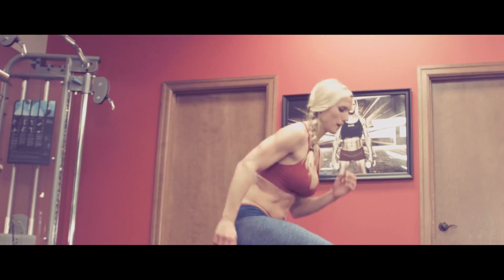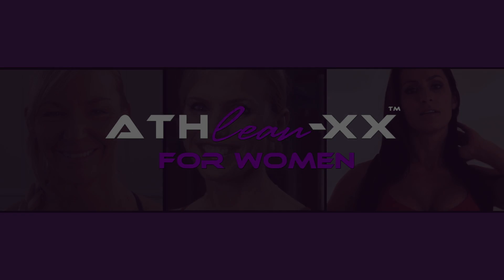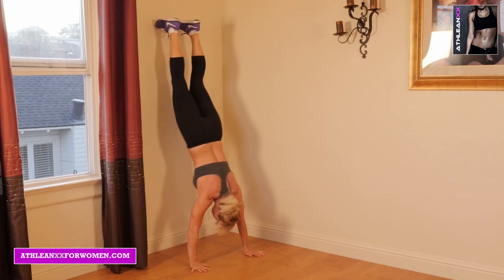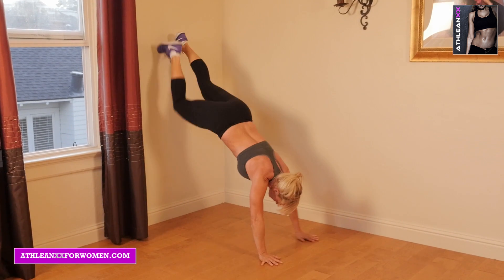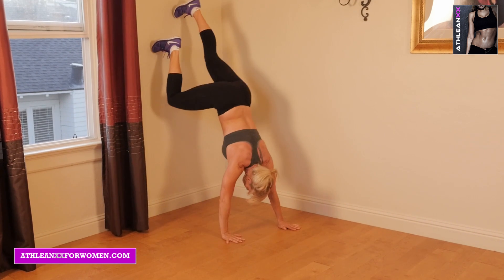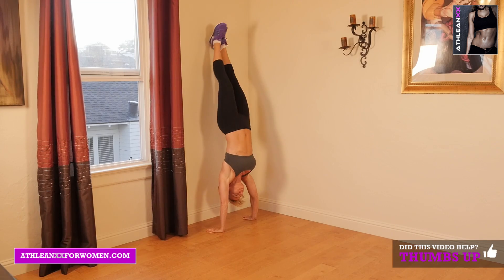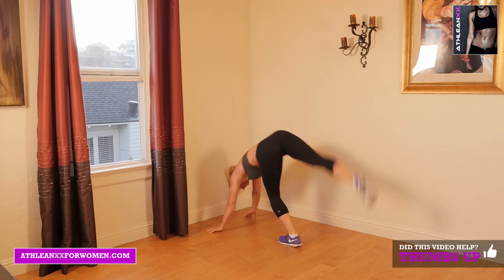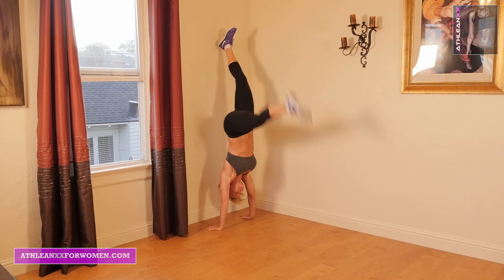Handstand Workout Routine (FUN UPPER BODY CHALLENGE!!)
The best upper body workout can be found in our 90 day fitness and nutrition program

This handstand workout works chest, shoulders, arms, biceps and triceps…the entire upper body.  You may need to learn how to do a handstand before you attempt this upper body routine.  But you don’t need to master the handstand to be able to do this gymnastics inspired workout.  Just ensure that you have significant upper body strength to be able to do a handstand or to support the weight of your body over your hands.

Before attempting the full handstands workout, give each of these upper body exercises a try to make sure you’re comfortable with them.  Once you feel comfortable, try to do 10-12 reps of each of the handstand exercises.  If you are a beginner shoot for just 1-2 rounds of this upper body workout. If you are more advanced you can do 3 or more rounds of this handstand workout.  If you are looking for full length upper body routines, check out our complete Athlean-XX for Women program

Here are the upper body moves that make up this workout:

1) Wall Walkups
2) Kick Ups
3) Low Kick Ups
4) Kick Overs